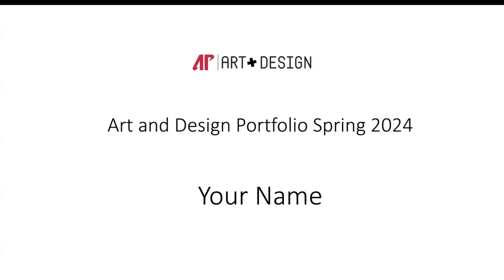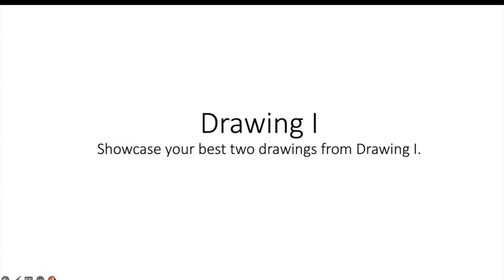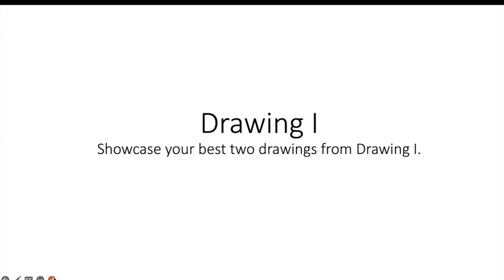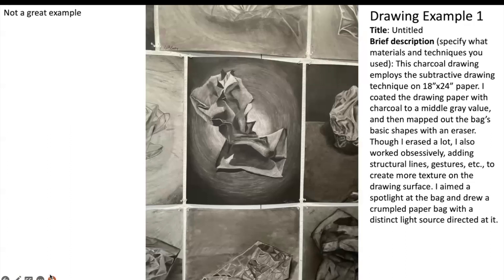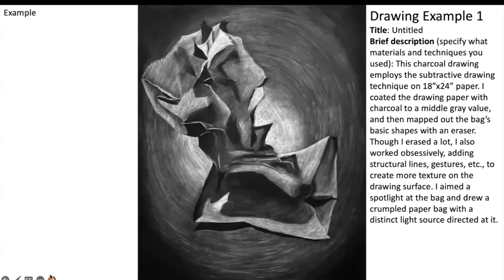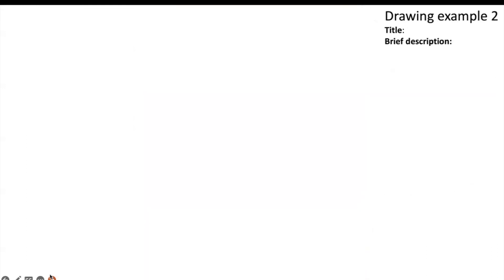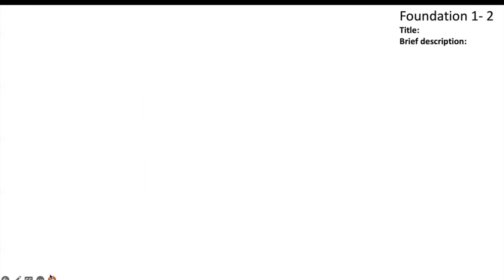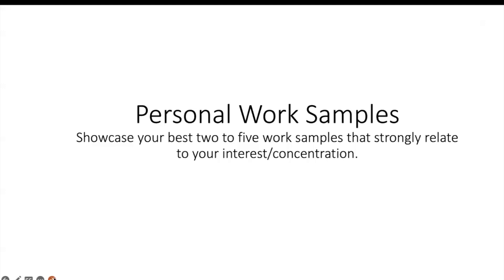How to Submit an ePortfolio